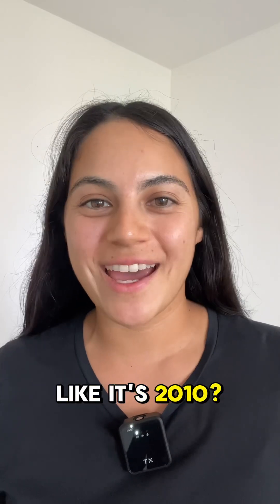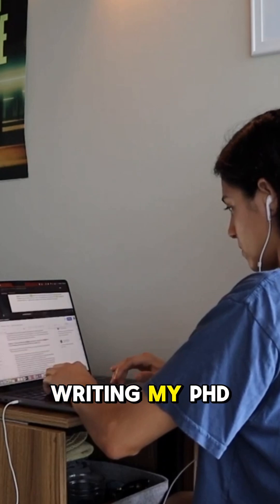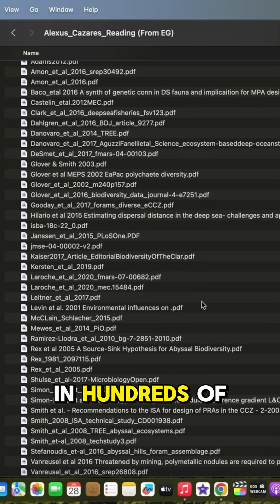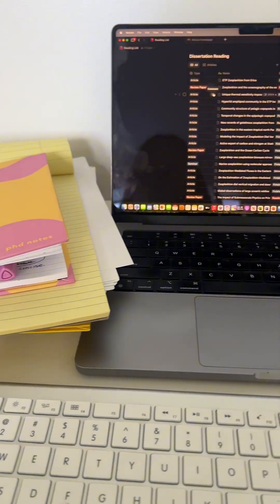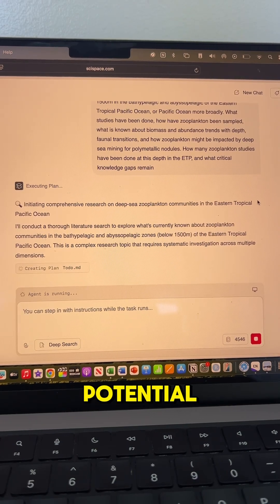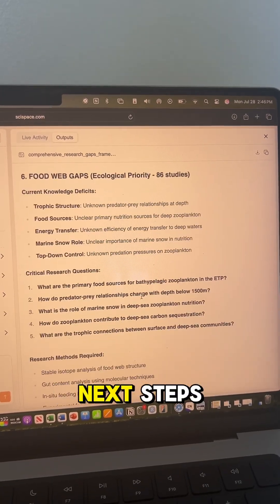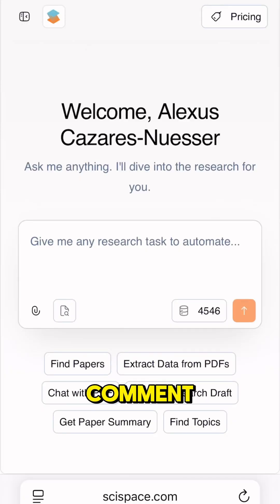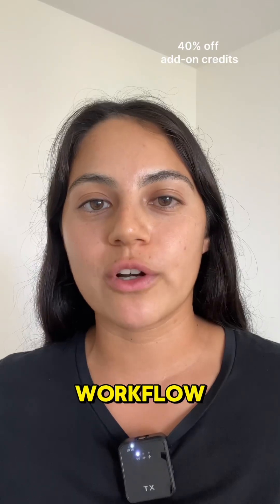I wish I had this during my PhD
Still doing research the hard way?

I used to spend days digging through papers, trying to figure out what’s been done and what is unknown. But now?

🧠 SciSpace Agent helps me find relevant papers, identify research gaps, write abstracts, visualize data, and even create scientific posters… all in one place! It saves me soo much time and mental energy, so I can focus on actually thinking, writing, and living my life outside of academia.

Really wish I had this tool earlier in my PhD!